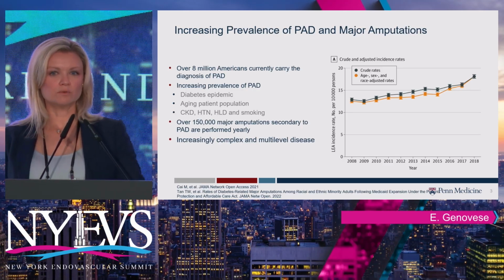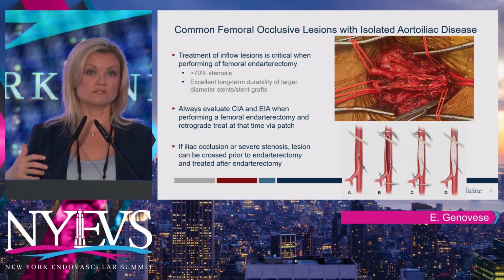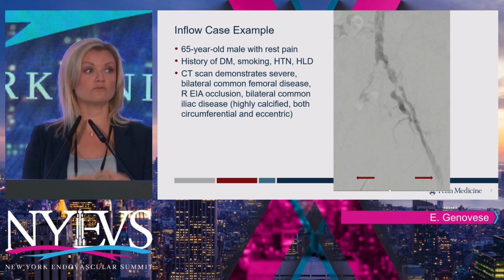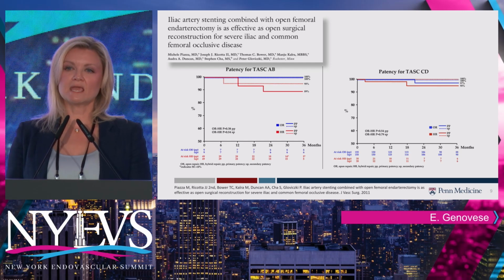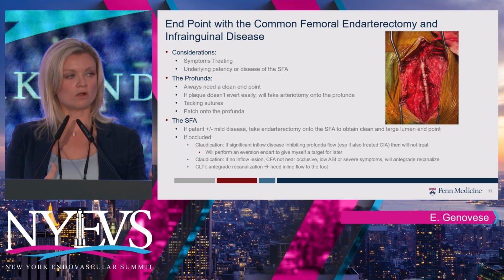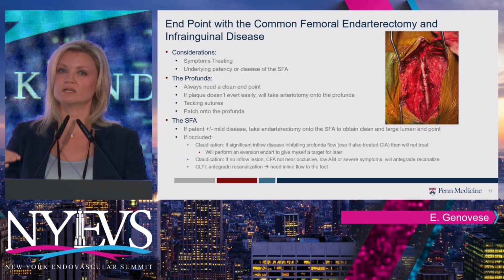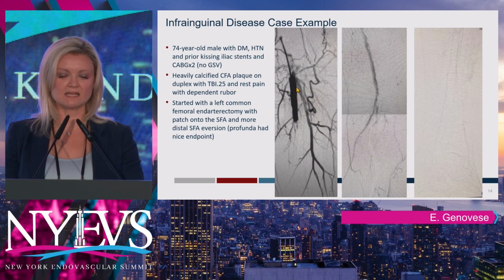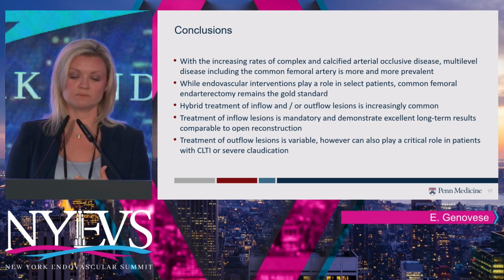Concomitant CFA and Iliac or SFA Disease Should I Treat Both – Hybrid vs Endo Elizabeth Genoves